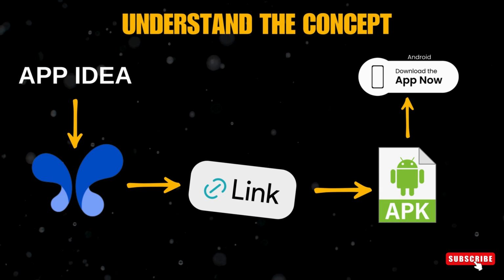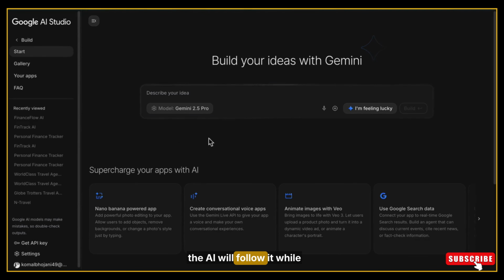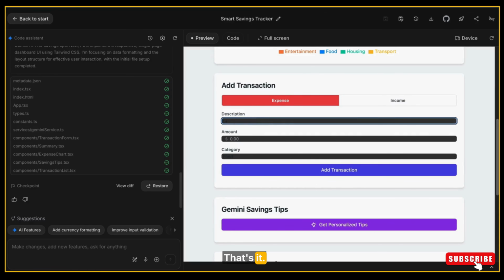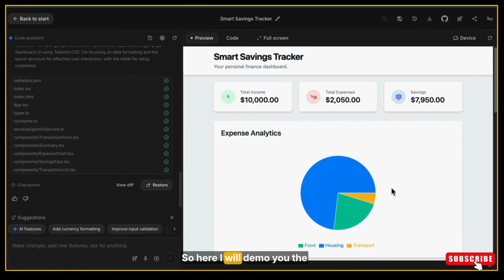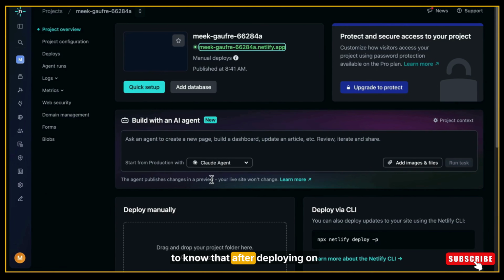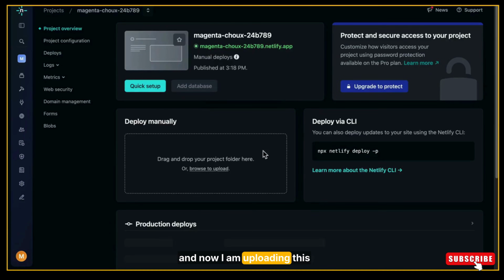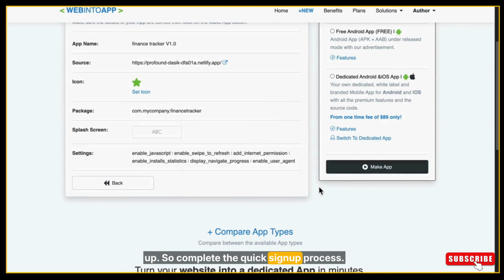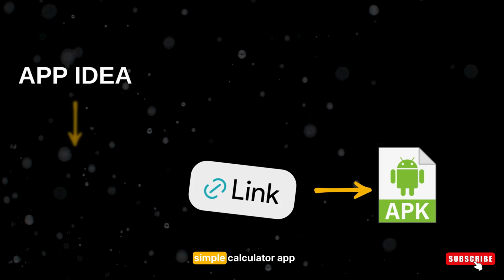How to Make an Android App Using AI (Full Guide on Google AI Studio)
In this video, I will show you how to make a complete Android app using AI — from building the app in Google AI Studio, to deploying it, converting it into an APK file, and finally installing it on your mobile phone.

I’ve already built multiple apps using this method, and I use them on my phone every day.
This tutorial covers everything from start to finish so you can build your own app without any coding.

🔹 What You’ll Learn in This Video:
✔ How to develop an app using AI
✔ How to make an Android app using Google AI Studio
✔ How to use Gemini 2.5 Pro to build a full app
✔ How to deploy your AI app (with a secret tip to avoid errors)
✔ How to convert your app files into a working APK
✔ How to install the APK on your mobile
✔ How to preview your app on different devices
✔ How to host your app on Google Cloud or Netlify
✔ Full explanation of how AI Studio works for mobile app development

This one video teaches you the entire process →
Idea → Build → Deploy → Convert → Install

And in my next video, I will show you how to publish your app on the Google Play Store and Apple App Store.

👉 Beginners who want to build apps
👉 Students working on projects
👉 Non-coders who want easy app development
👉 Developers exploring AI tools
👉 Anyone who wants to build an app fast and free